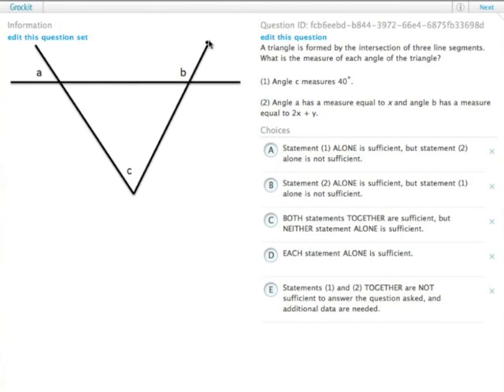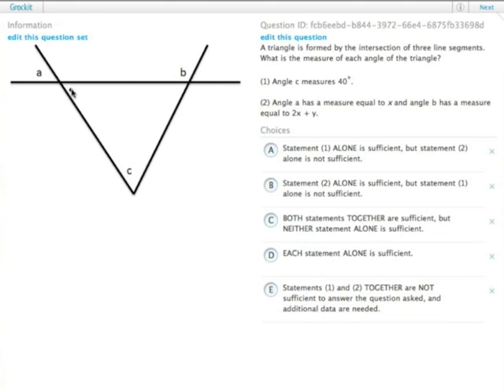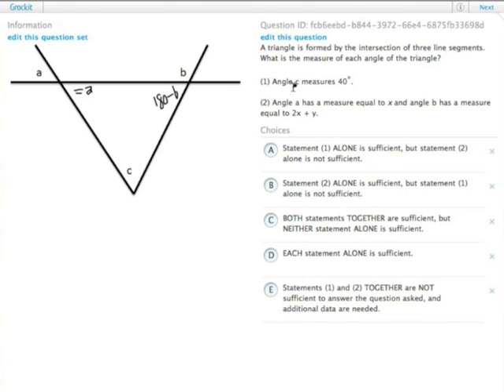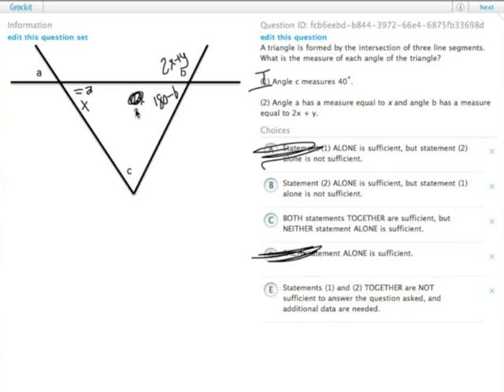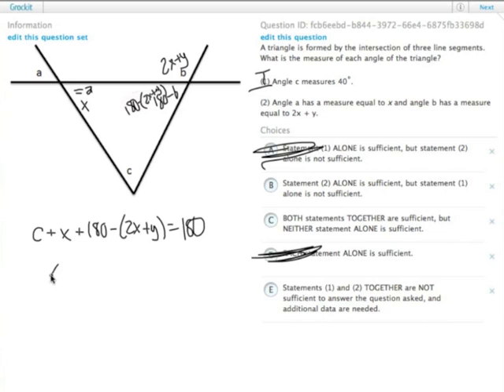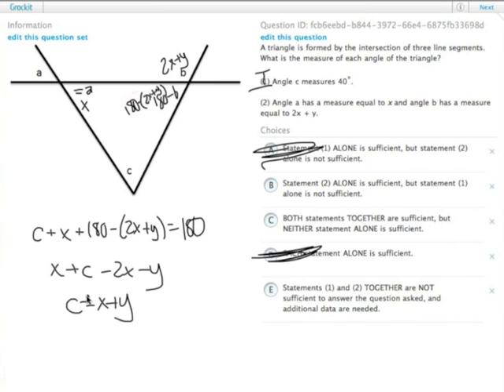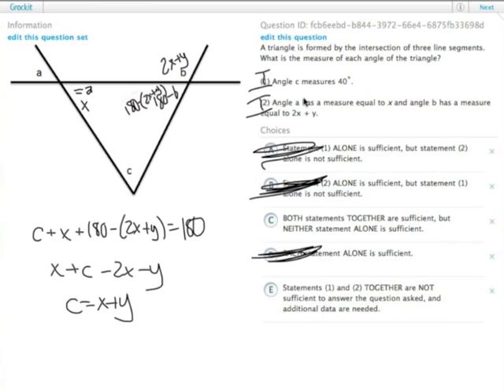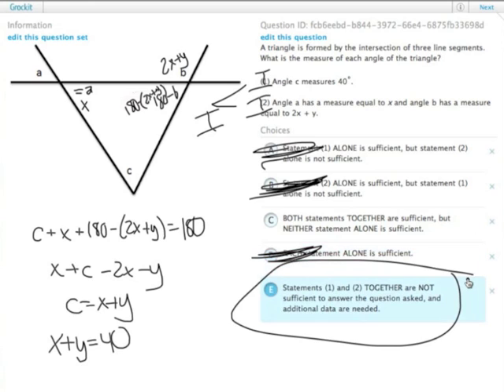Grockit GMAT Quantitative - Data Sufficiency: Question fcb6eebd